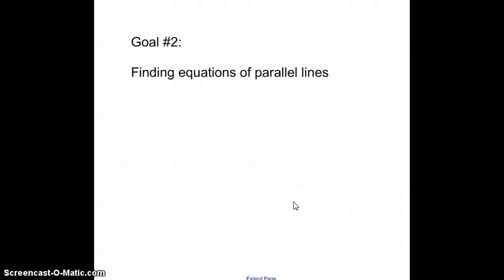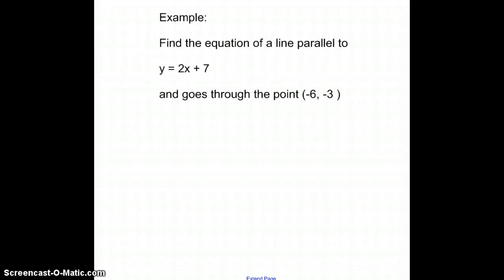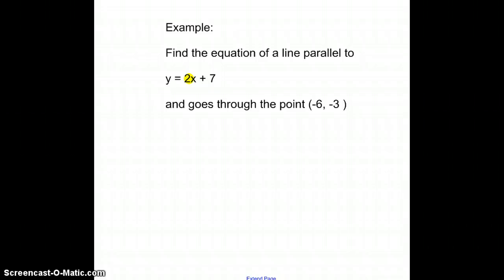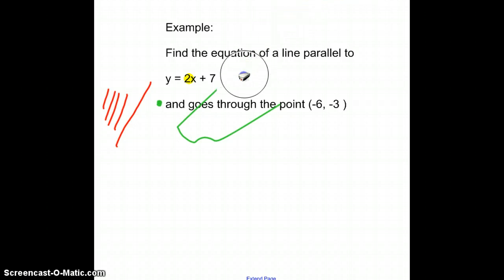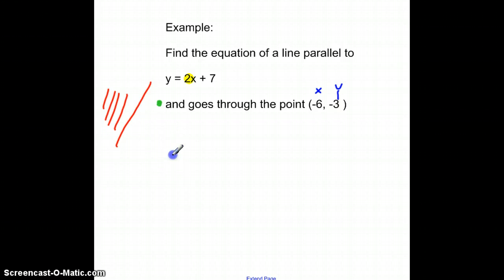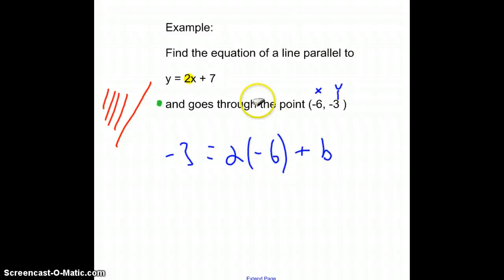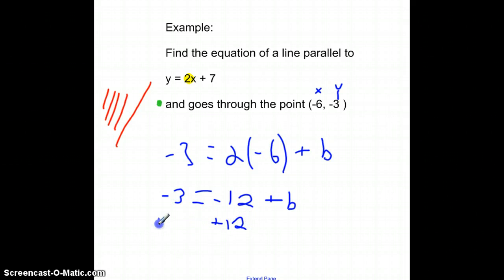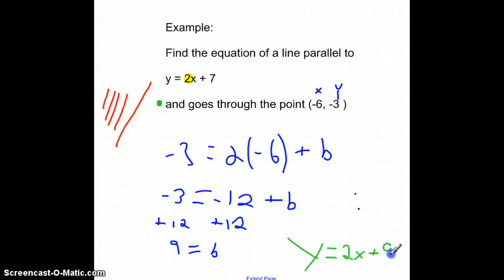Equations of Parallel Lines